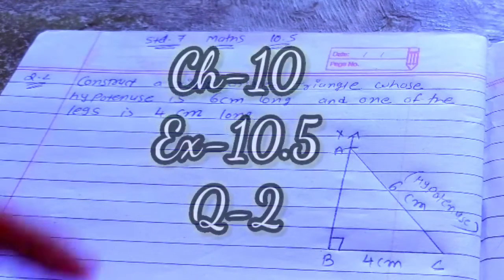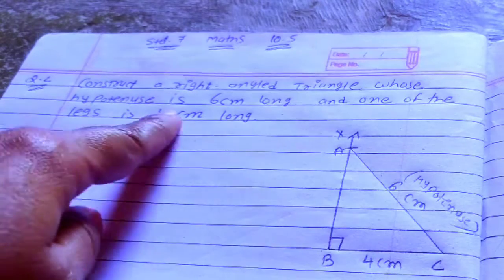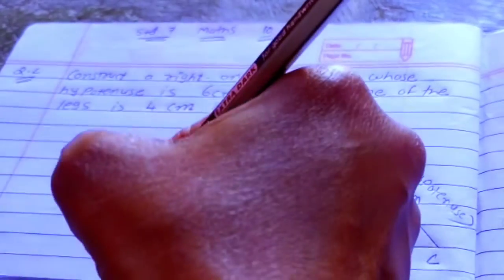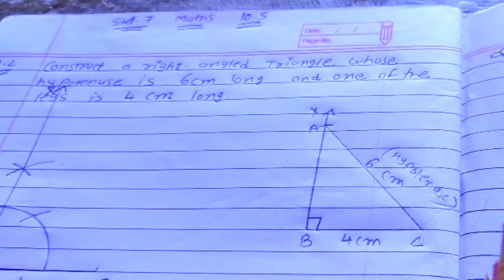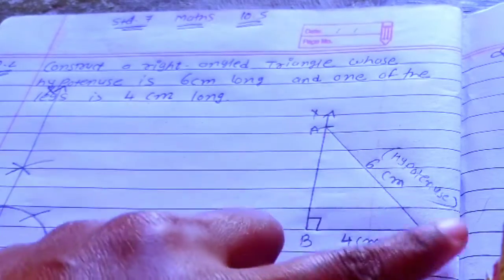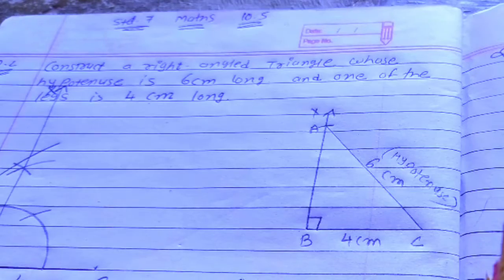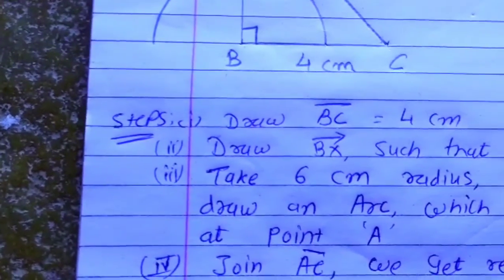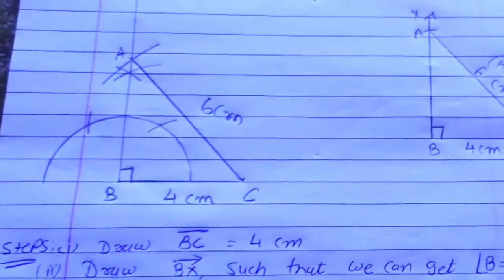Math Class - 7 Ch-10 Ex-10.5 Q-1,2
class 7 standard 7 chapter 10 exercise 10.5 and question number 1 and 2 full explanation Gujarati plus English best language for learning based learning tuition classes for free
things we need-:
compass , degree, pencil rubber extra

best things for learning
learning Gujarati knowledge for free